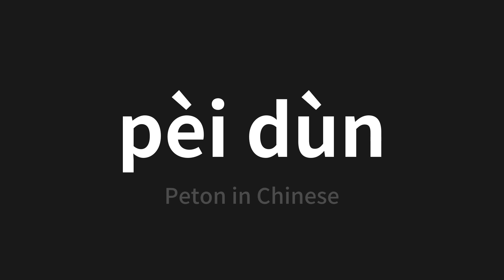How to pronounce pèi dùn | 佩顿 (Peton in Chinese)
Master the Pronunciation of 'pèi dùn | 佩顿' - which means : Peton in Chinese 📝 with @PerfectPronunciationChinese 🎓🗣️ - [Your Guide to Chinese]

Learn to pronounce 'pèi dùn' perfectly in Chinese with our easy and engaging tutorial by @PerfectPronunciationChinese! 📖📽️ In this comprehensive video, we provide you with native speaker examples 🗣️👂 and phonetic breakdowns 🎵 to ensure you get the pronunciation just right.